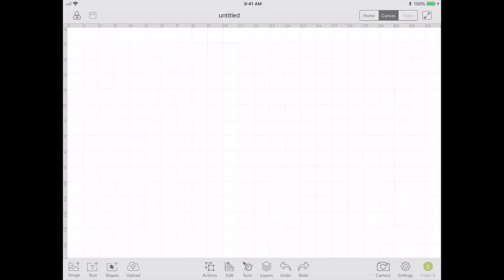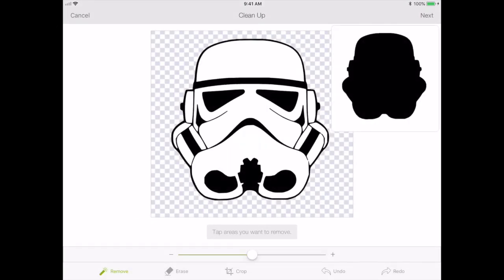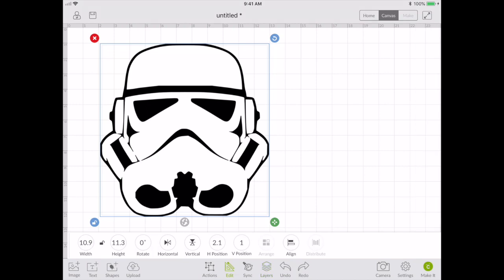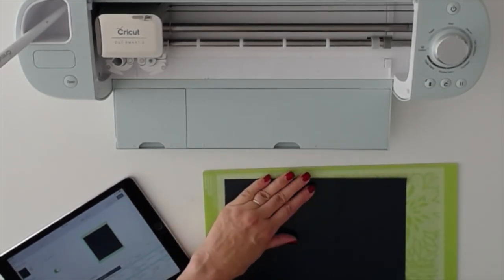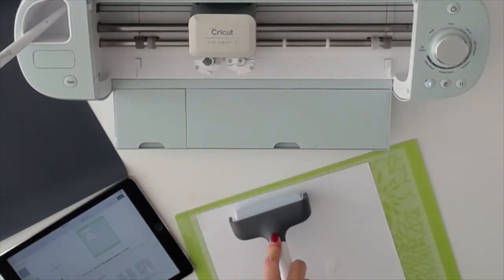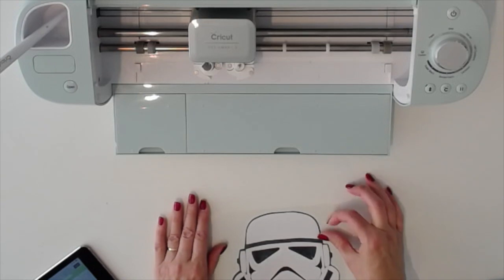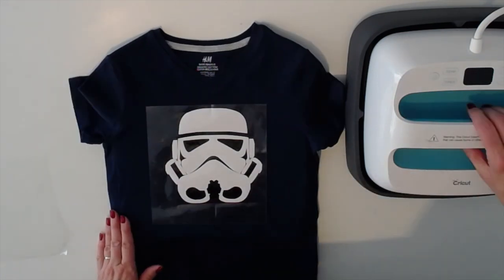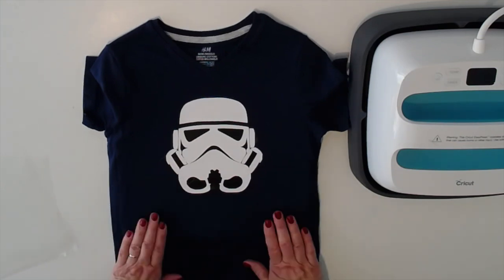Upload to EasyPress Application... A Tshirt project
This video is about Upload to EasyPress Application... A Tshirt project
My purchase link for Cricut shop is ad